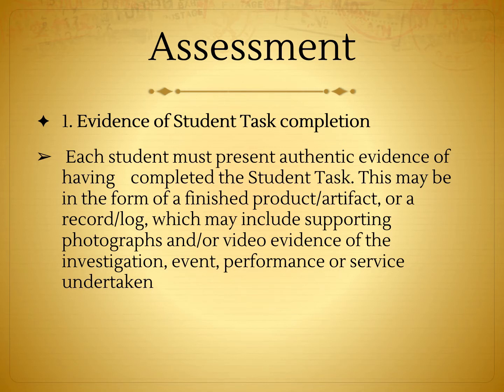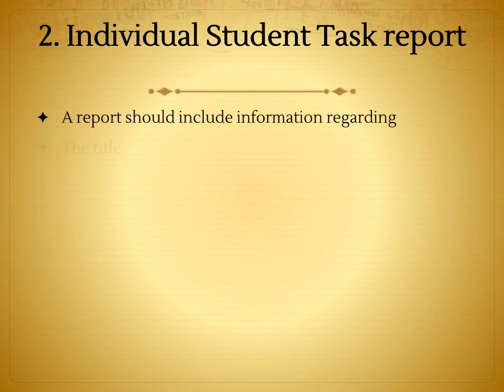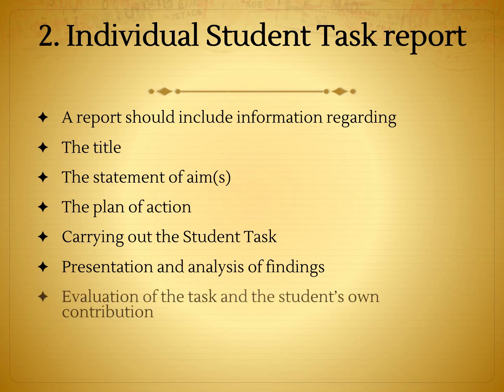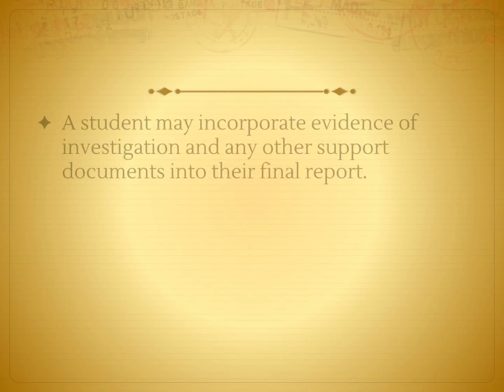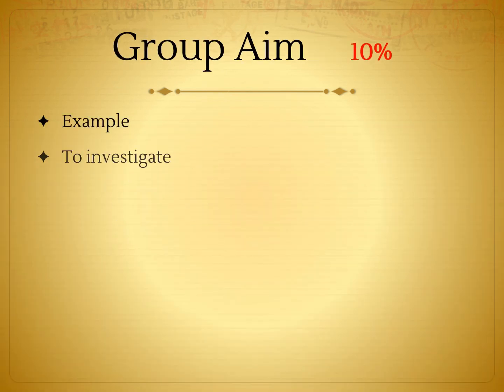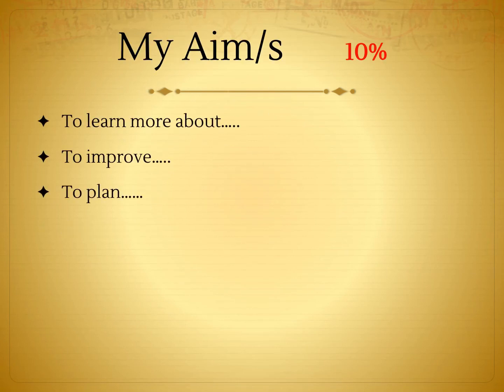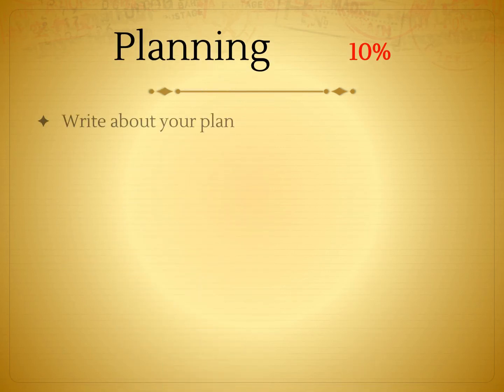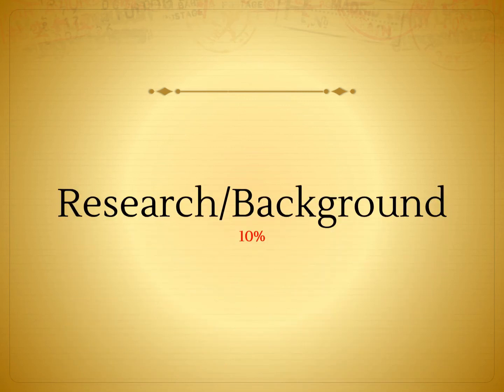General Education Video